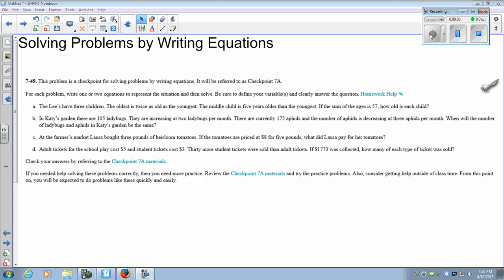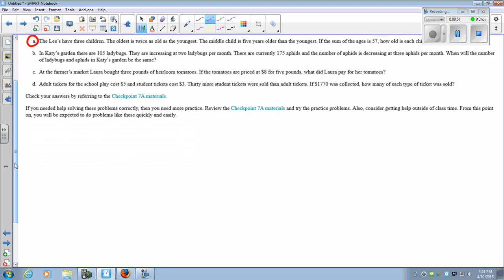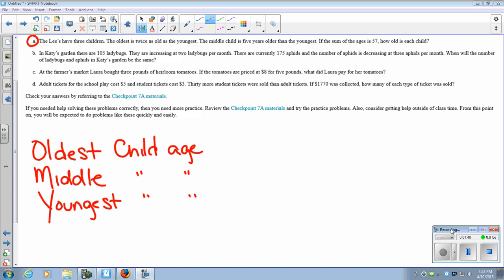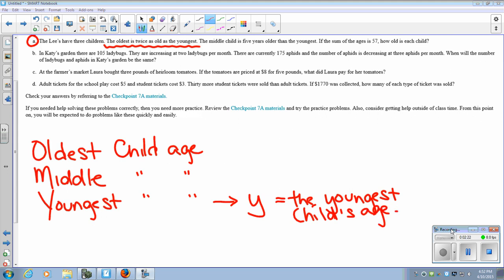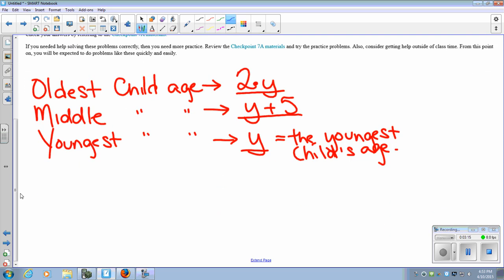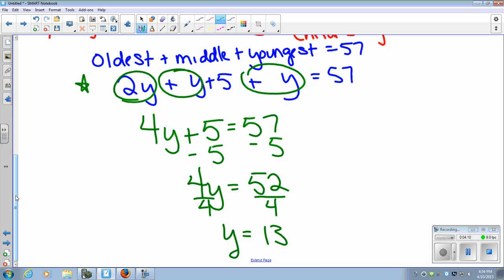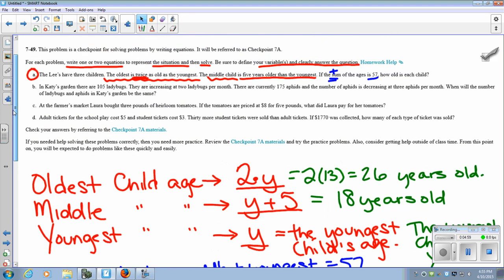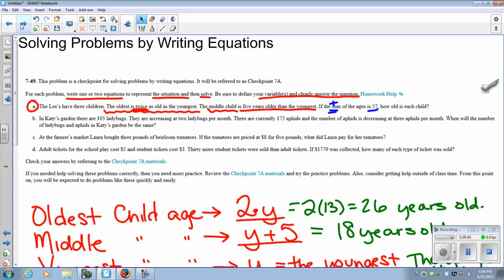SolveByWritingEquations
solve situations by first writing an equation